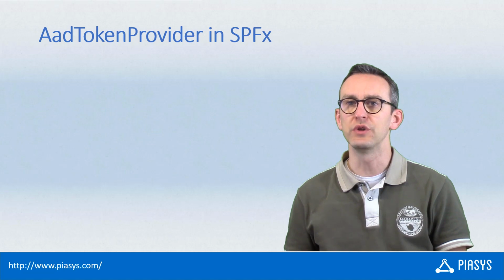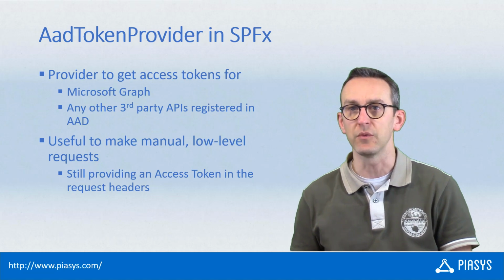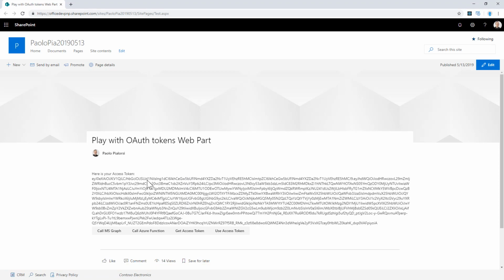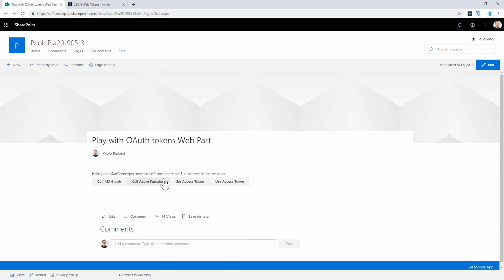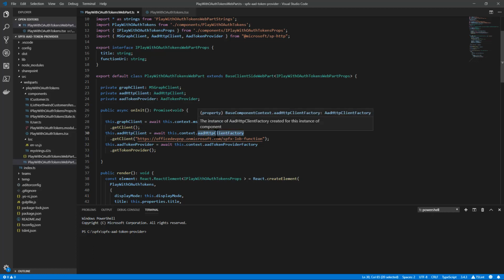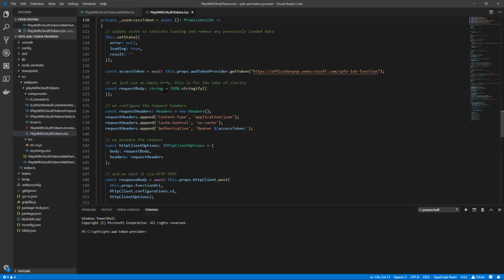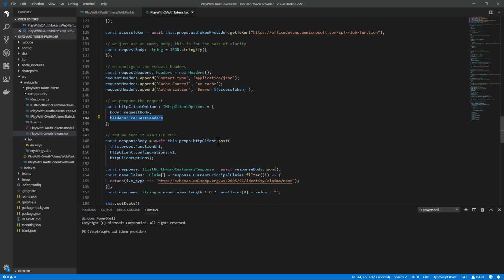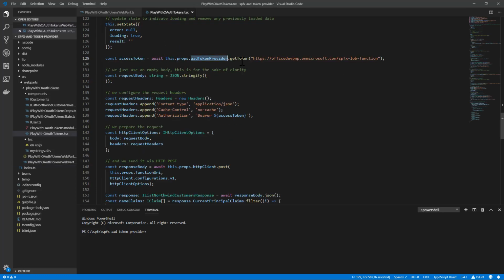Episode #56 - Understanding the AadTokenProvider of SharePoint Framework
Learn how to get OAuth Access Tokens in a client-side Web Part built with SharePoint Framework using the AadTokenProvider object.